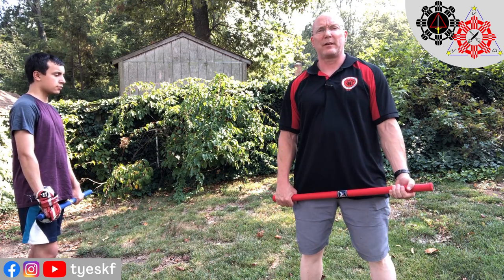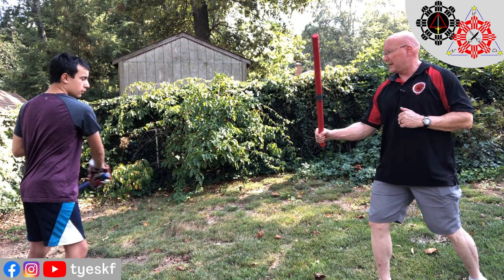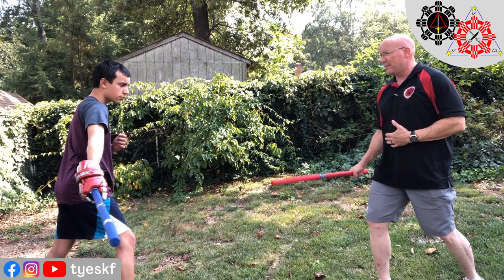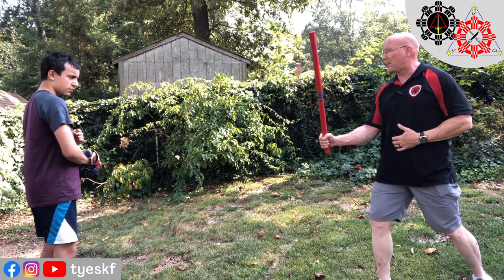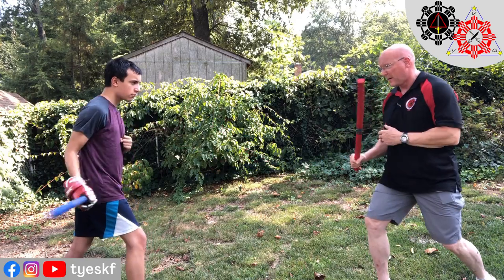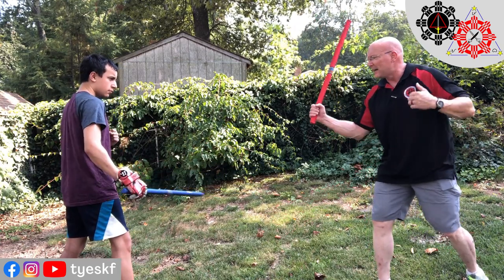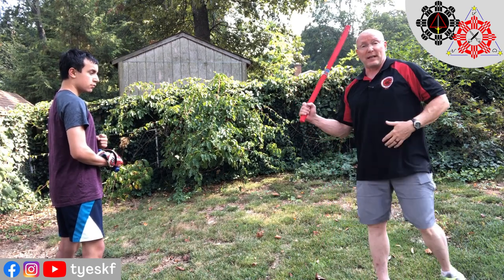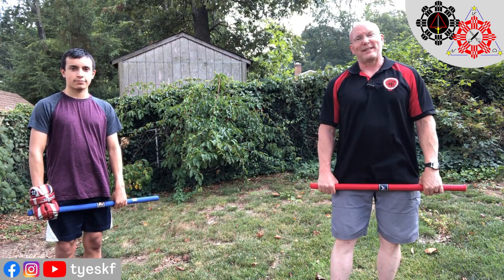Modern Arnis JOT #6: Hand Sparring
Another sparring-focused JOT (Just One Thing) from Modern Arnis, this one is a basic sparring drill dealing with attacks to your hand by attacking the attack.  PG Tye Botting quickly walks through range and evasion considerations and then shows how attacking the hand they essentially gave you automatically moves your hand out of the line of fire at the same time.  Turnabout is fair play!

Modern Arnis JOTs are very short videos about a single idea, move, tweak, or principle.  Let us know if there is anything you would like to see in a JOT.